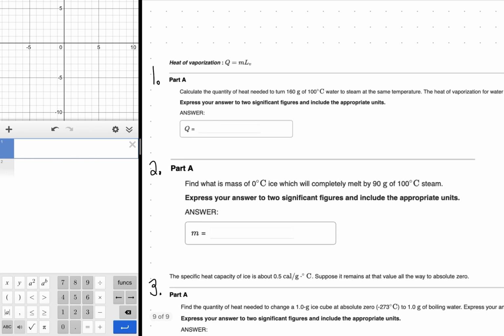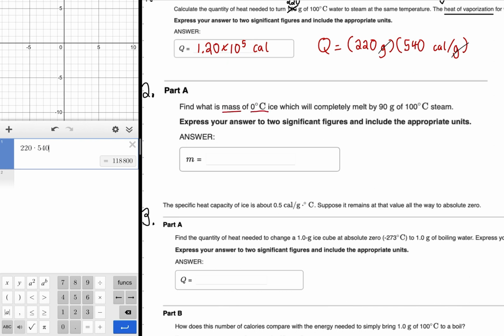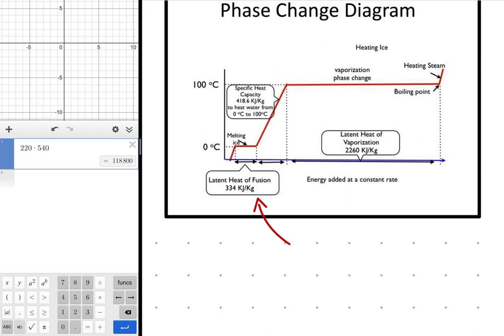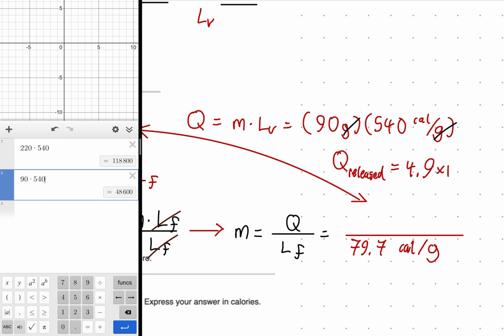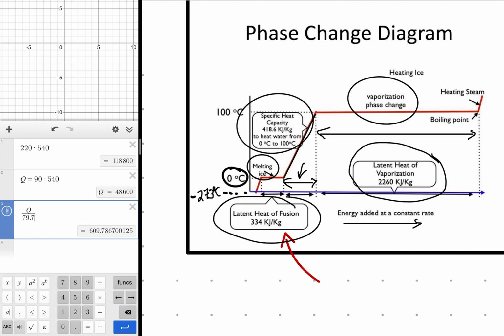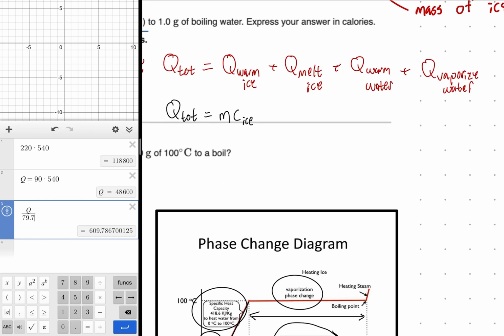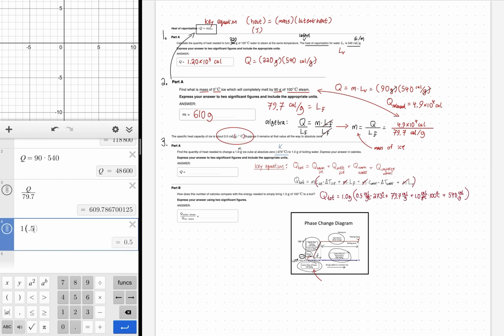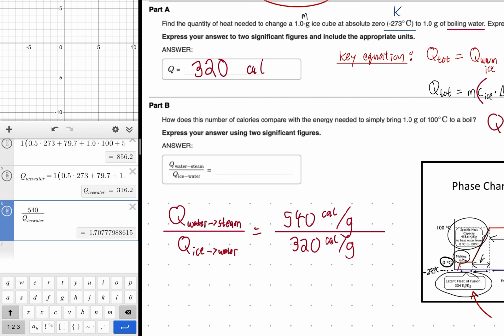Homework Help: Latent Heat